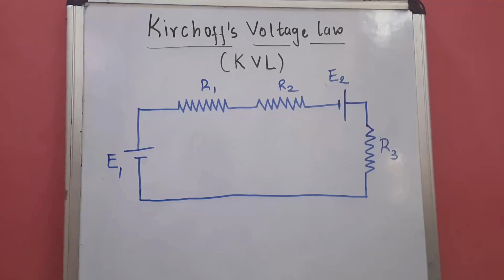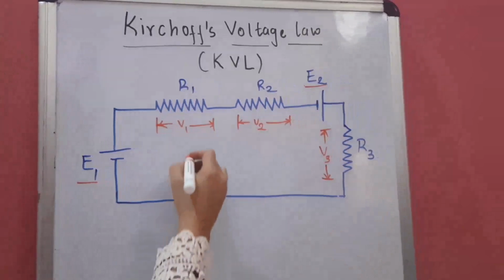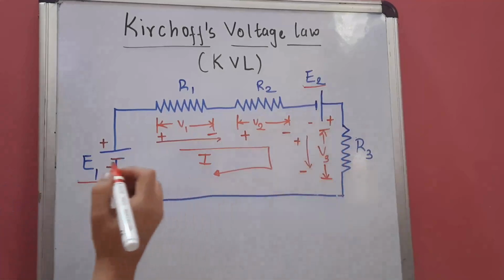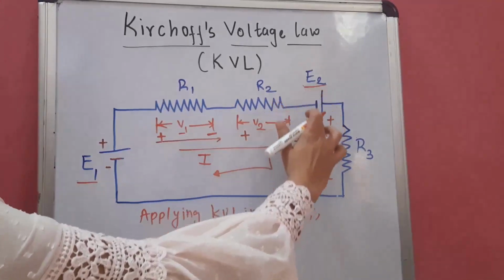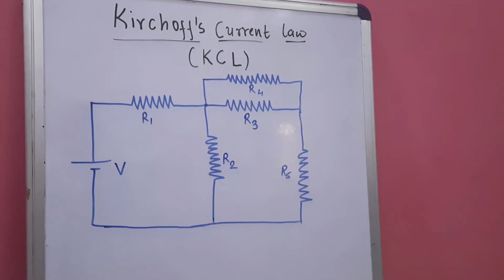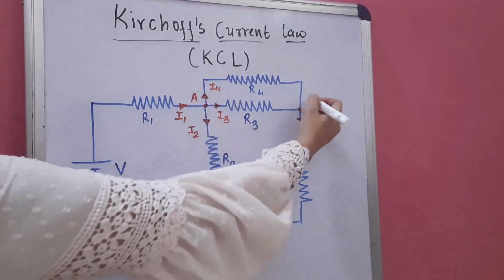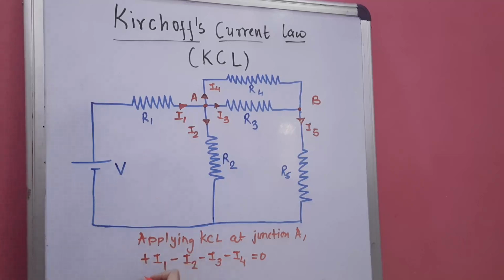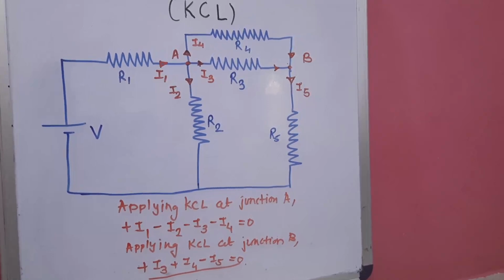Kirchhoff's Voltage Law | Kirchhoff's Current Law JEE /NEET | Engineering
Basic Electrical Engineering - First Year
Kirchhoff's Voltage &  Current Law (KVL & KCL) from Chapter DC Circuits
Learning physics for various Engineering and Medical Entrance exam preparation like JEE , NEET